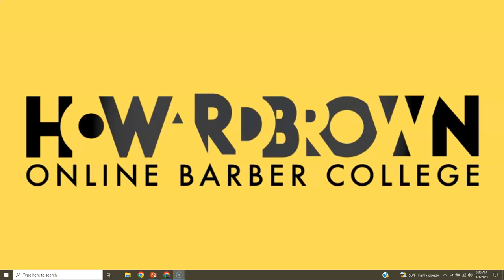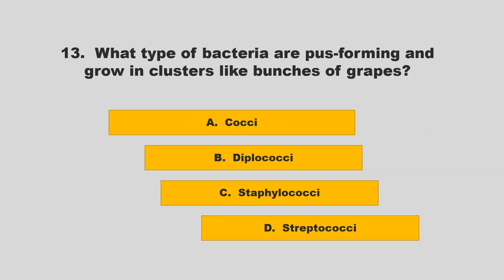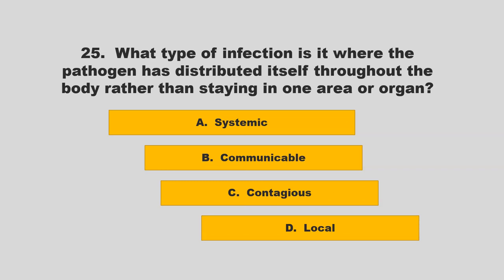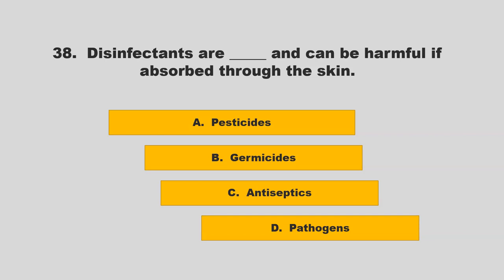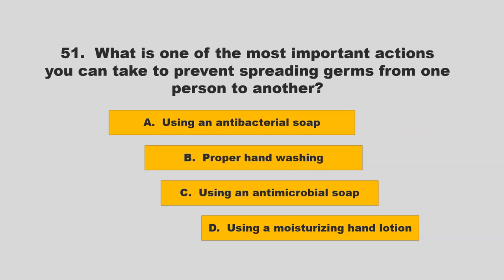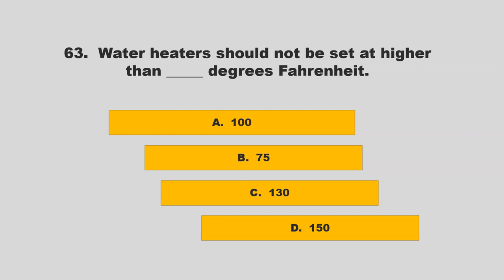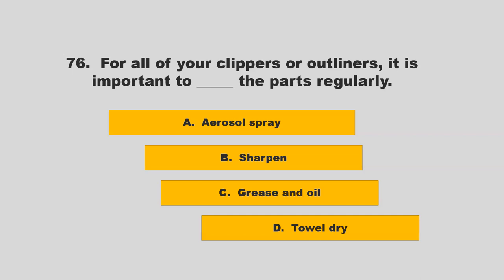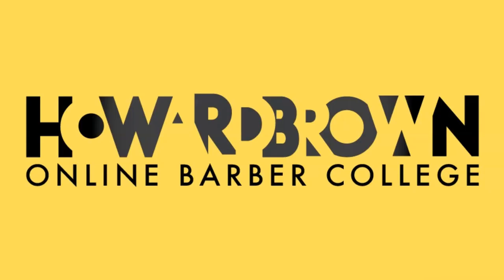Milady Chapter 4 | Milady Standard Barbering | Infection Control Principles and Practices | Review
In this video we go over the review questions for chapter 4 Infection Control:  Principles and Practices.  If you are interested in more classes please make sure that you click the link.

Big French Bun Hairstyle With New Trick - Simple French Roll Hairstyle Step By Step | Easy Hairstyle